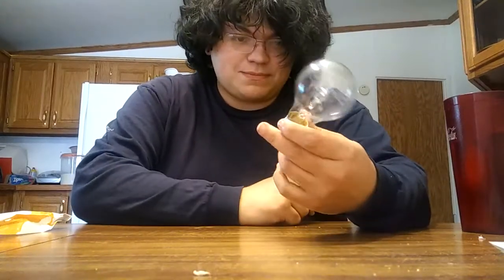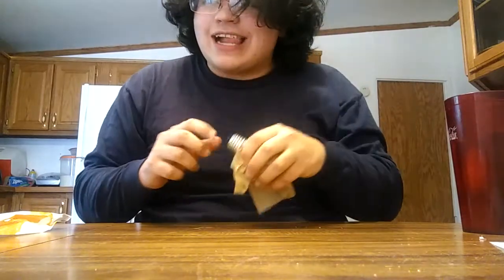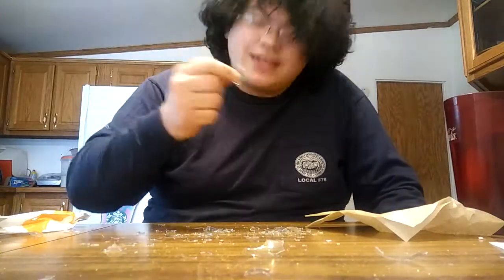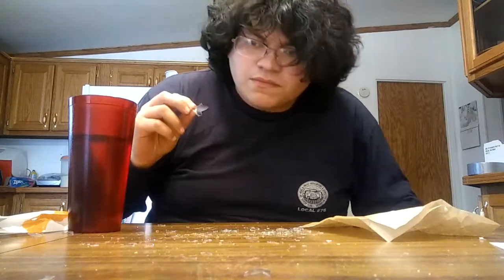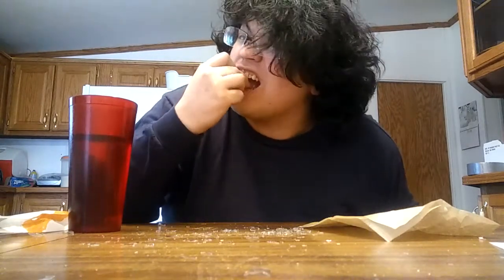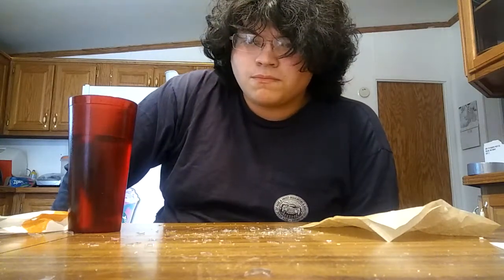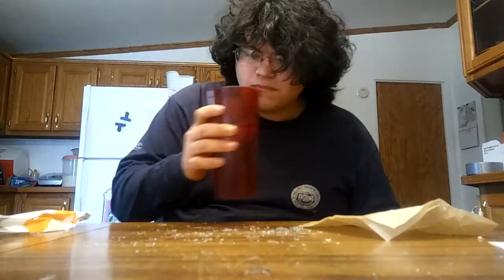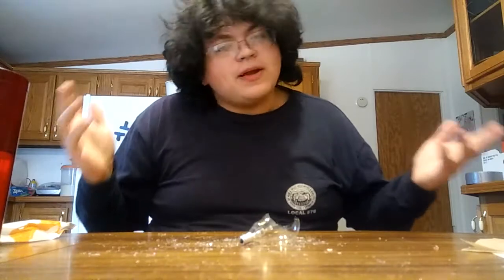Non sequitur - Table Eats a Lightbulb (With bonus)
I don't know why I have performed this for you, but do not follow suit.

Also I can upload whatever I want because I'm an adult. (The poops were fine)